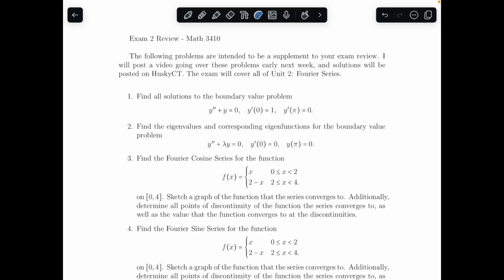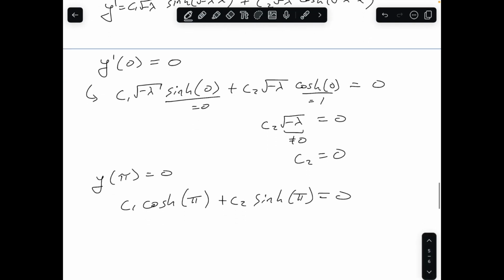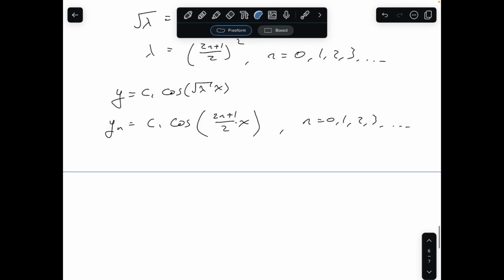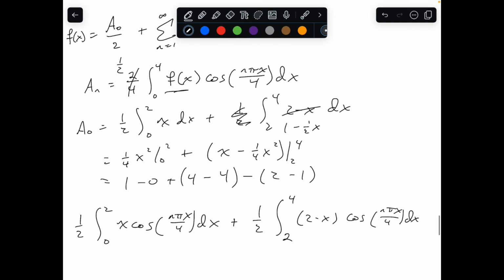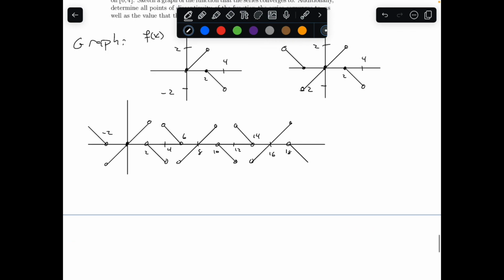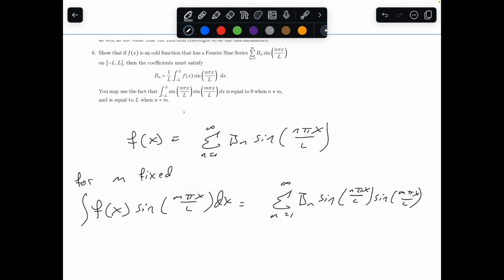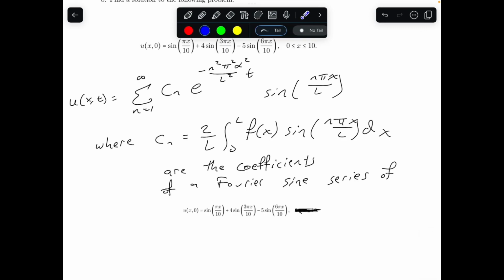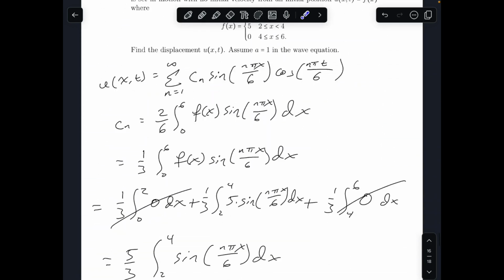3410 Exam 2 Review